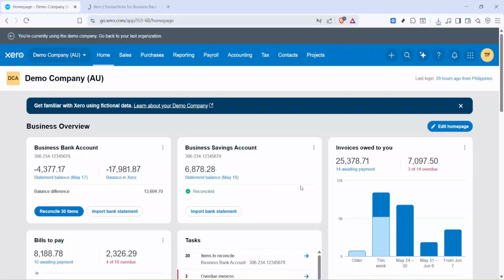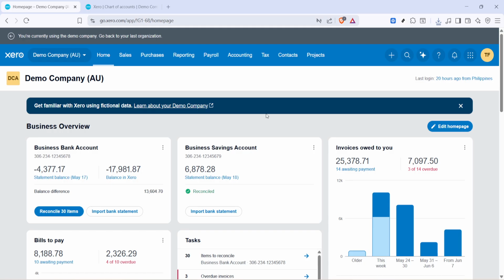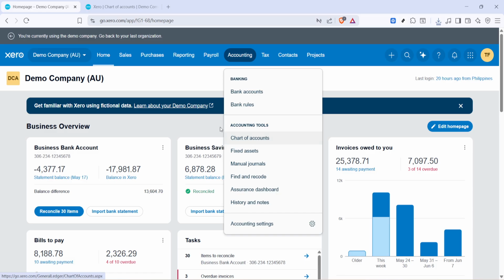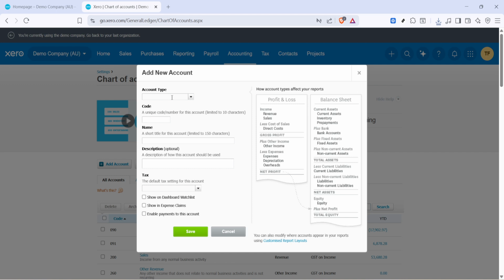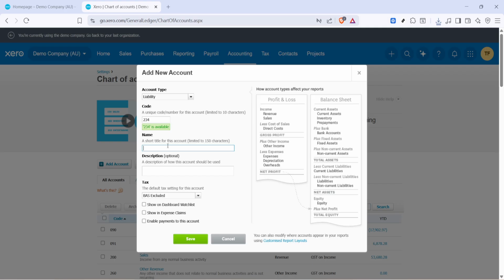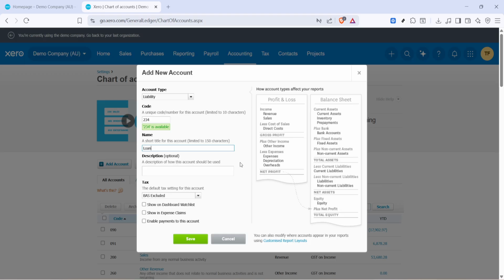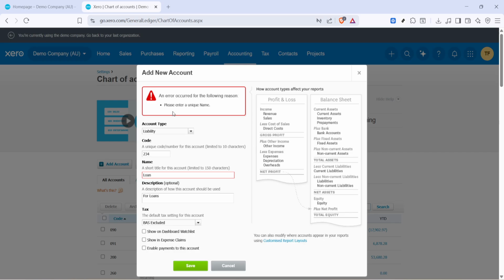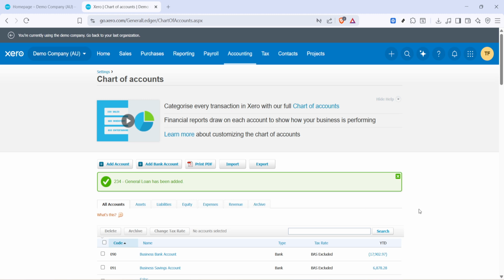How To Deal With Loans In Xero (Step By Step 2026)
How To Deal With Loans In Xero